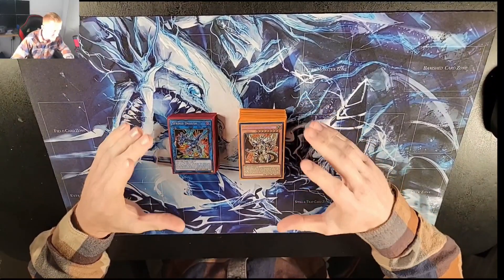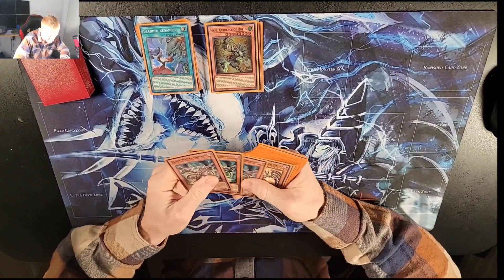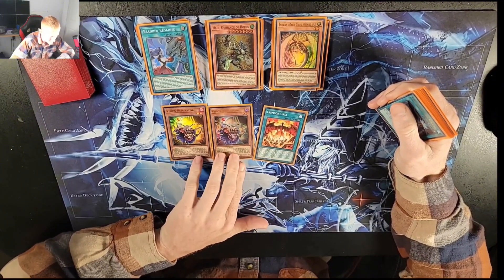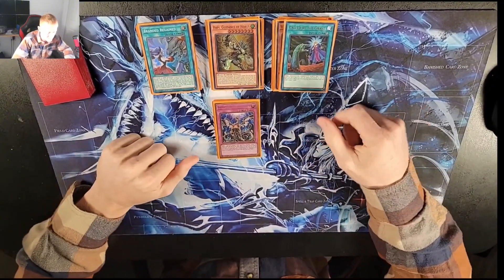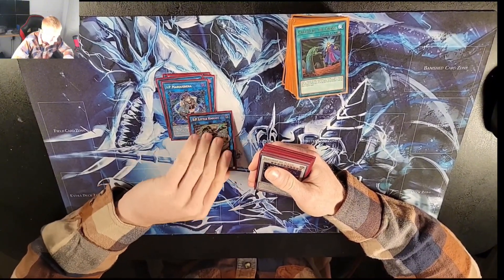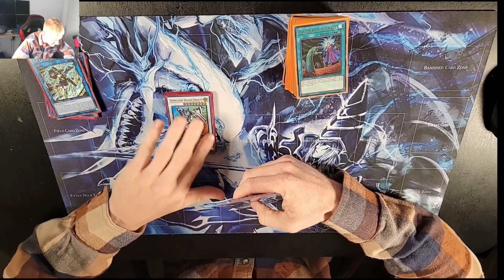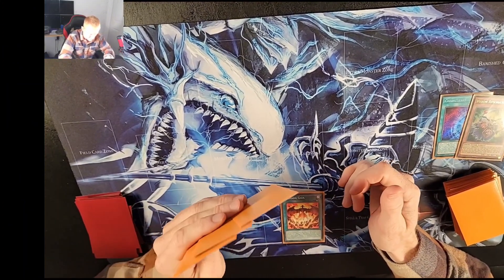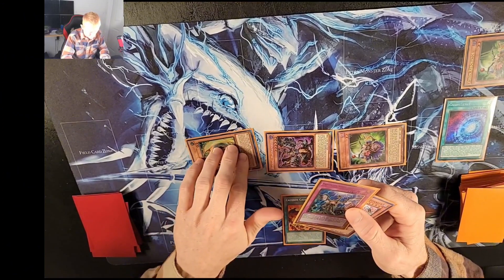Bystial Horus Deck Profile + COMBO! (December 2023)